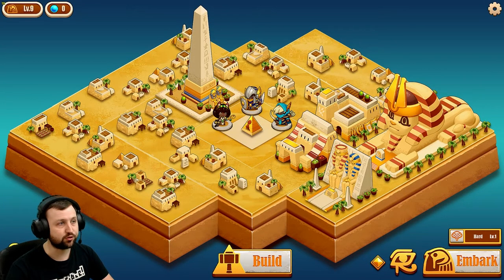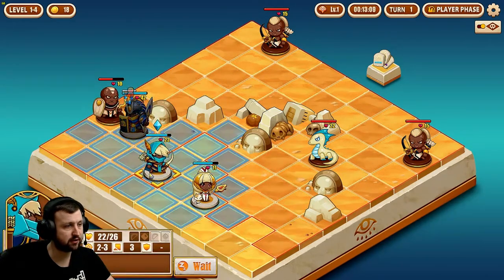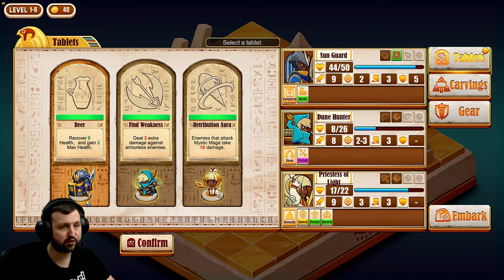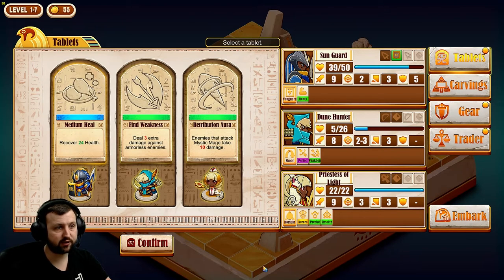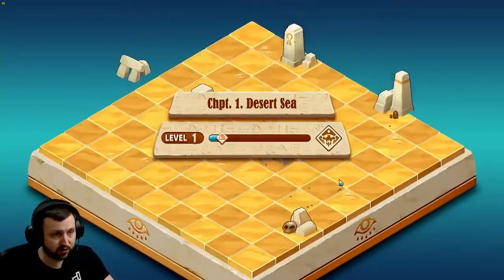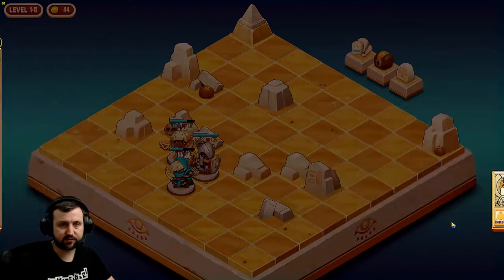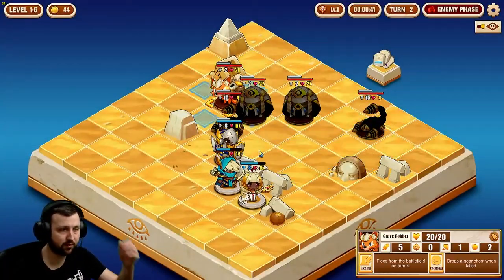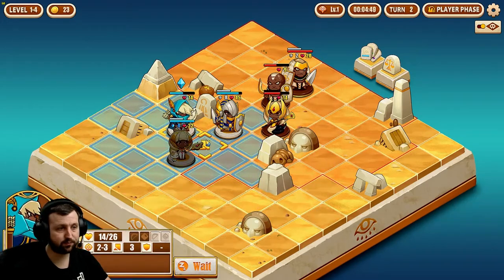Warriors of the Nile - Part 5 - Hard Level I - Chapter 1 Gameplay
Choose skill tablets to build your unique squad. Show your tactics in fast-paced battles. Lead the warriors blessed by the Egyptian gods to challenge random levels and powerful bosses. Defeat the Serpent Apophis and bring back the sun.
Unlike most traditional strategy games, Warriors of the Nile provides a faster-paced combat experience. On top of that the roguelite mechanics allow players be able to try different builds each time.